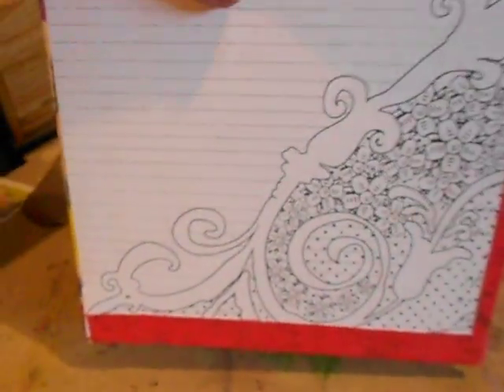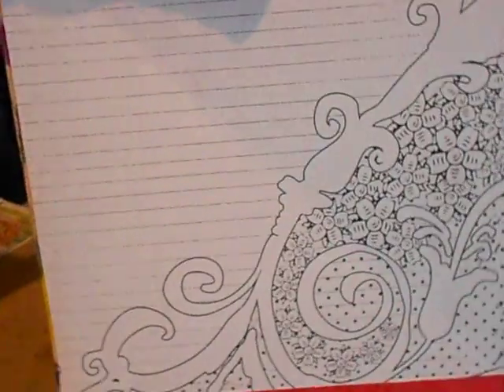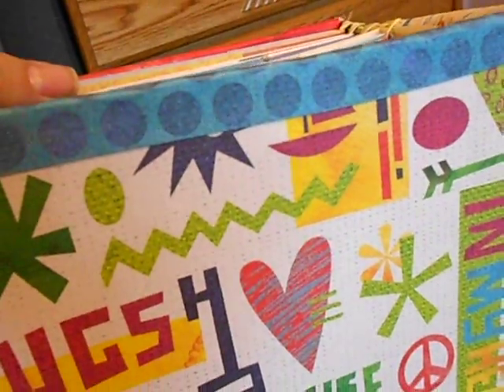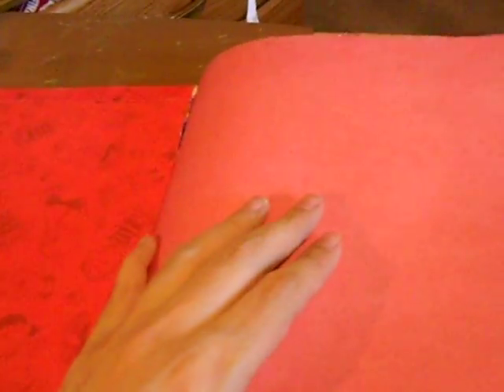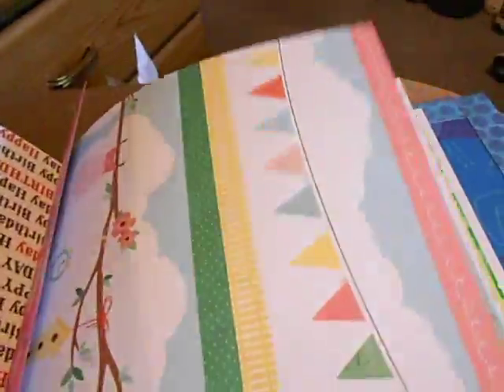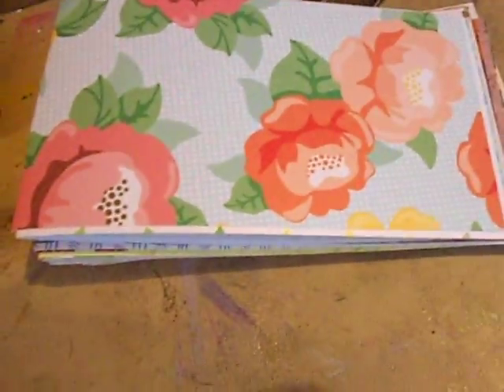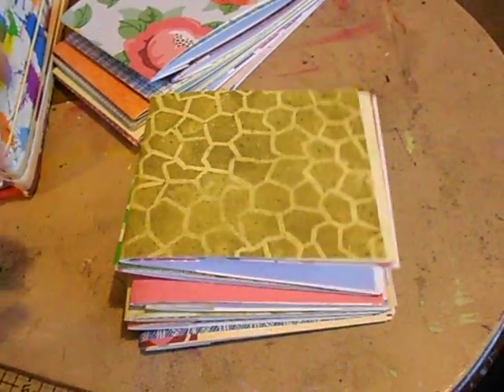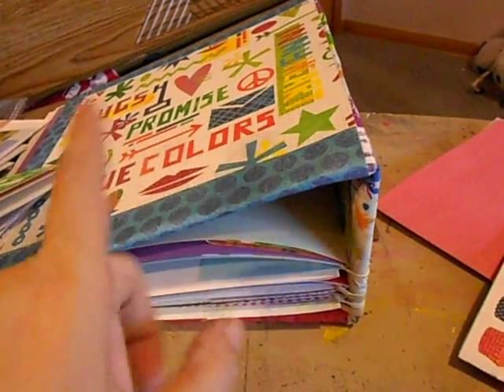another book.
i made another book this one is 8 1/2 by 8 1/2. the scraps from cutting the paper i have enough to make 2 more small ones